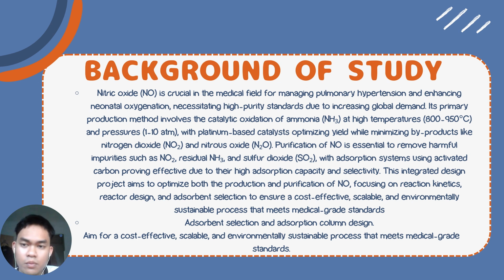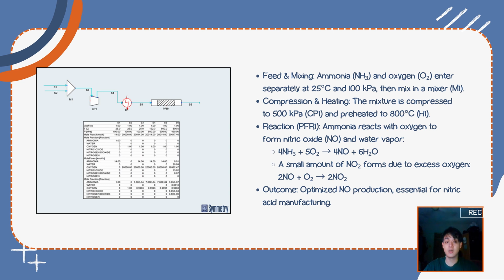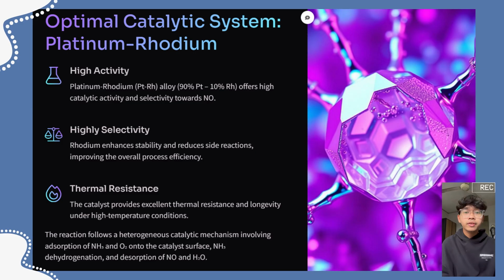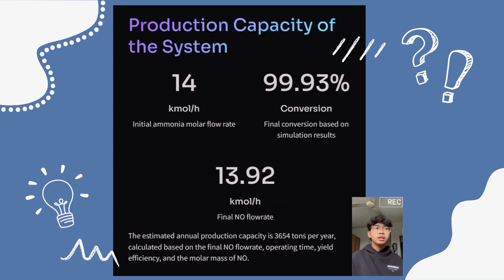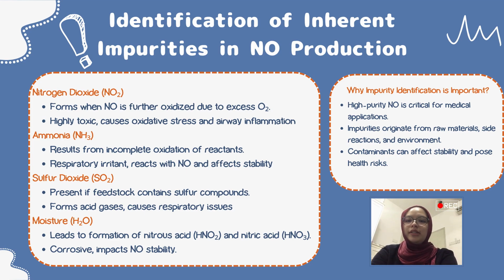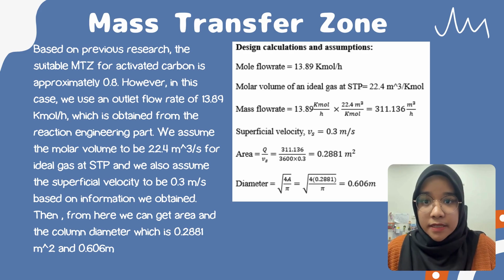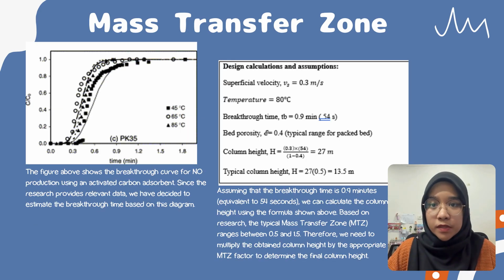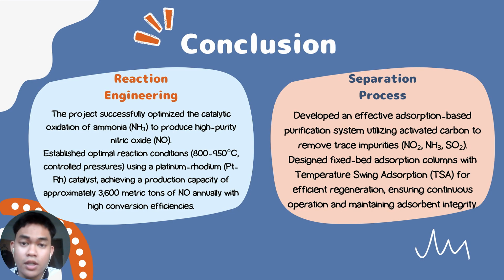Integrated Design Project January 2025: Reaction Engineering I & Separation Process II (Group 3A)